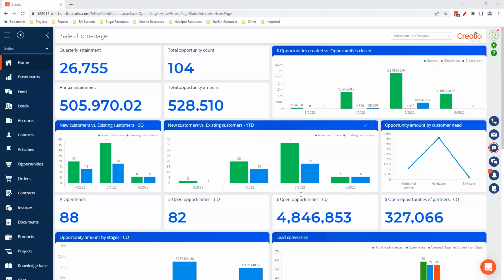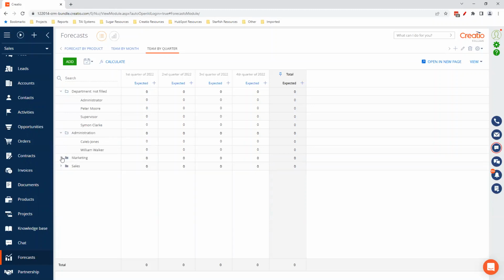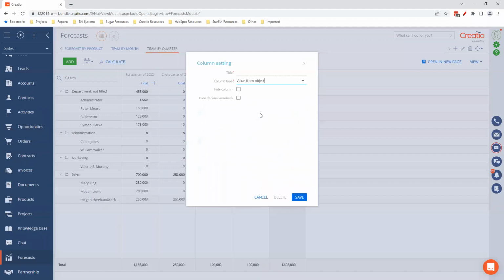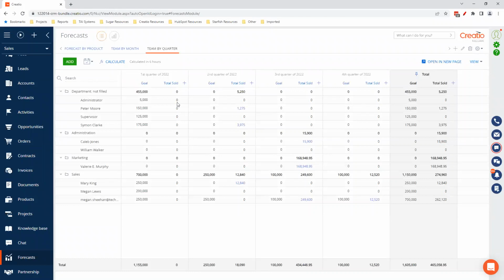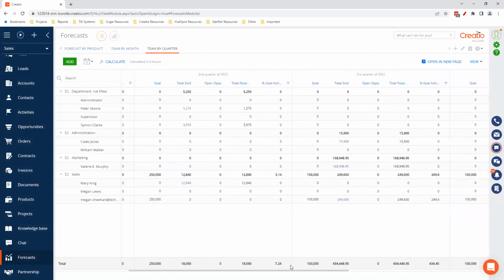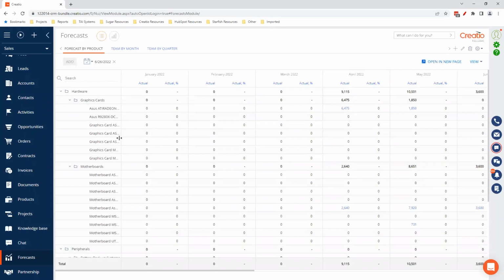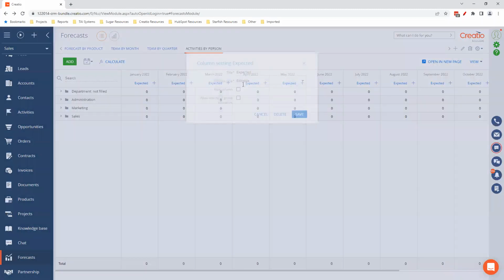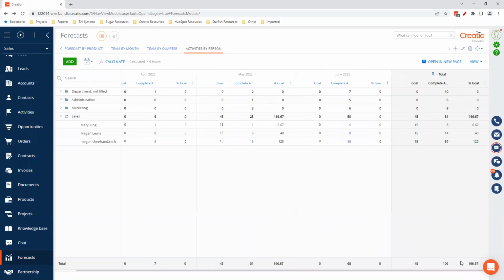Setting up Forecasts in Creatio: Demo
In this demo from one of our user groups, our Business Analyst shows you how to set up forecasts in Creatio and the functions you can access to maximize their use.